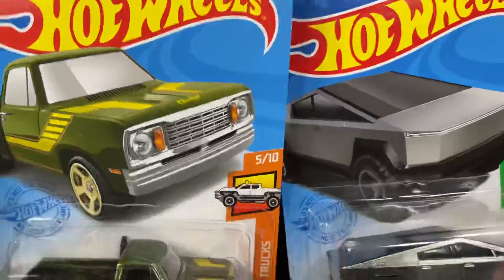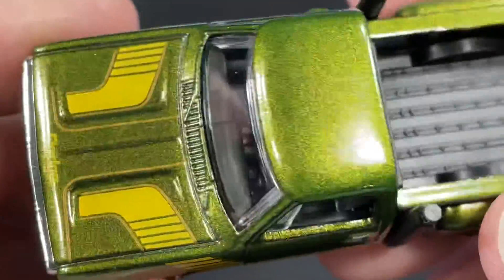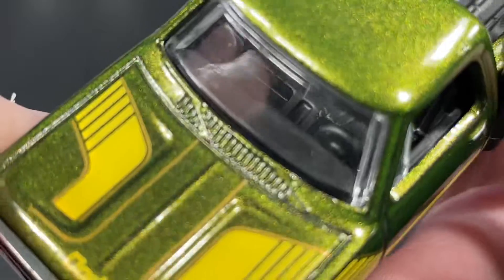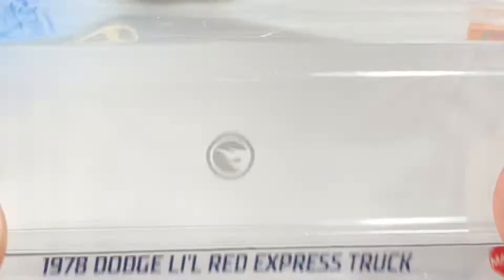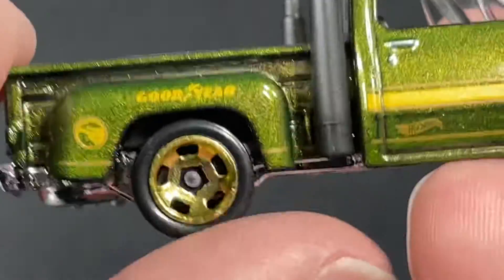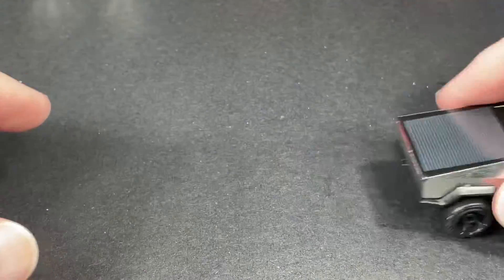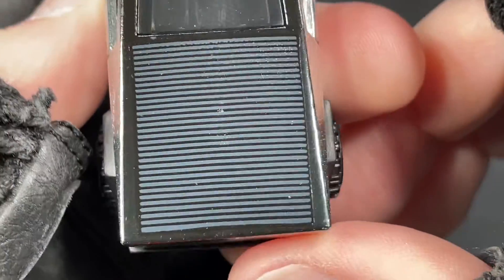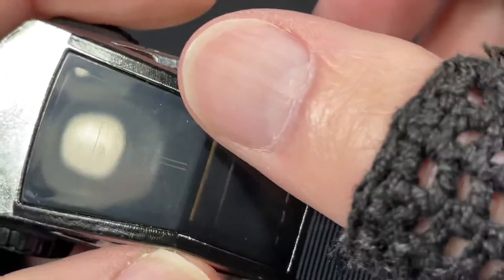Hot Wheels 2021 Treasure Hunt M Case Found Hunting Hot Wheels At Walmart Unboxing